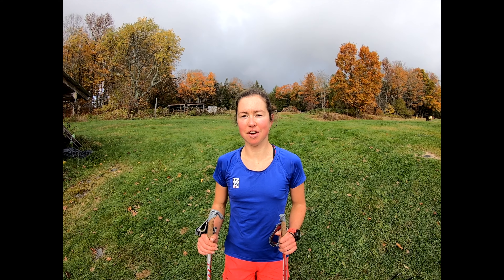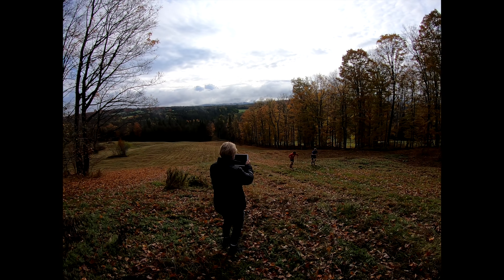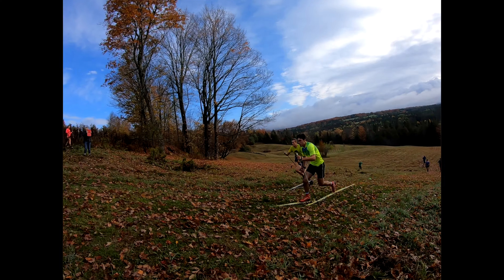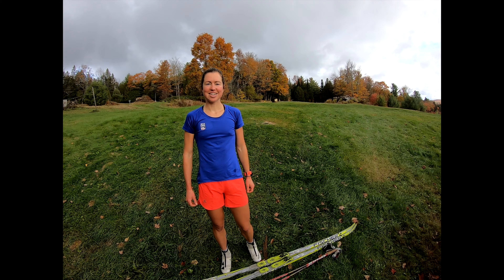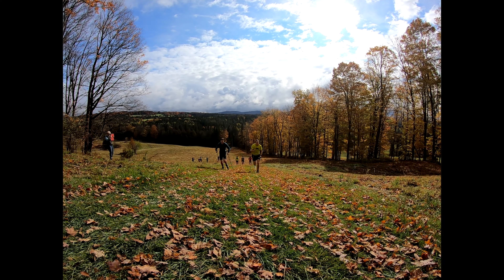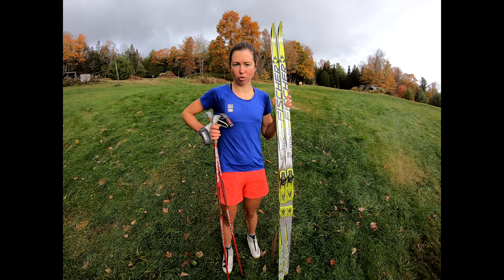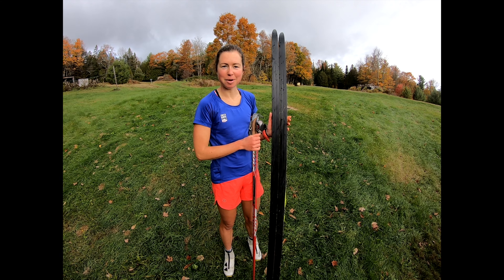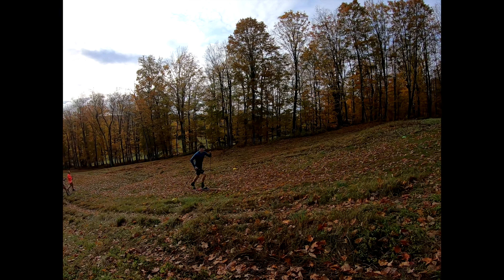GRPTV Ski Ep. 2 Grass Speeds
This week's episode of GRPTV features Caitlin Patterson and a Craftsbury Outdoor Center favorite for skiers of all ages: Grass Ski Speeds - a fun way to practice the running stride of classic skiing in summer or fall, without the pavement.

Check in next week as we discuss the differences between skate and classic skiing- for those of you who might be new to the sport of cross-country skiing and are trying to decide which discipline you want to prioritize.

Follow our channel for updates as we post more interviews and content!

Join Craftsbury online today to support us and our mission of lifelong sports, sustainability and stewardship